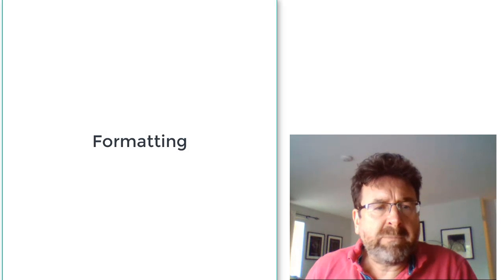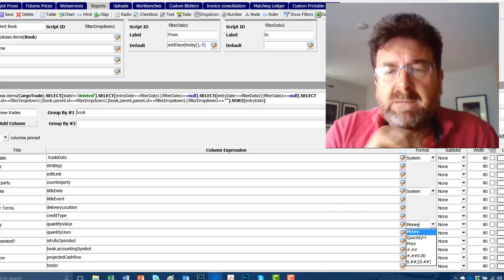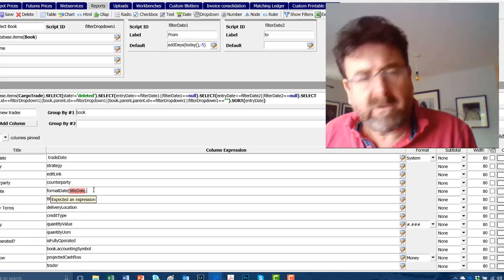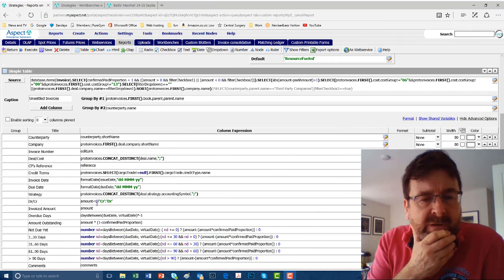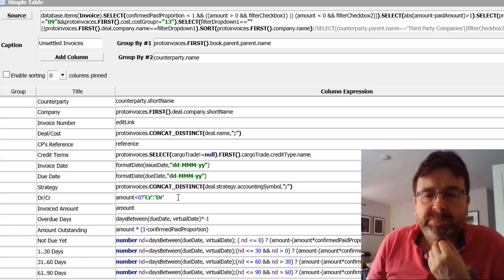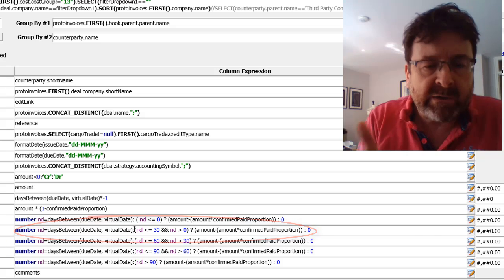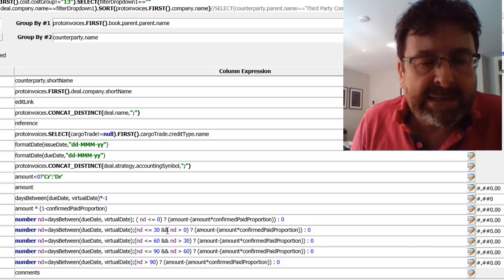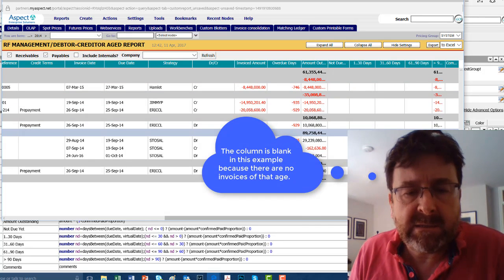6 Some more about writing reports